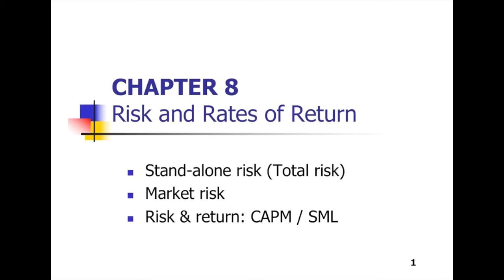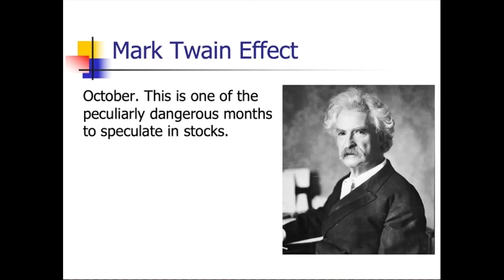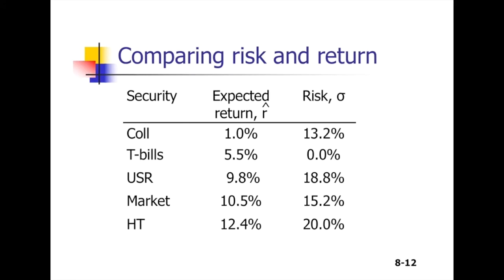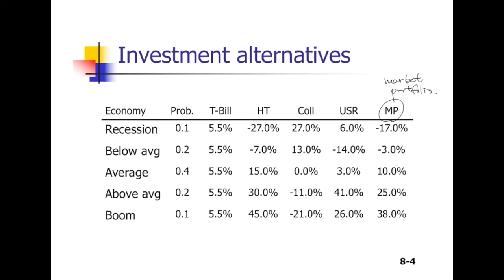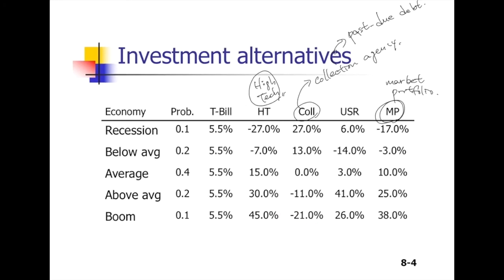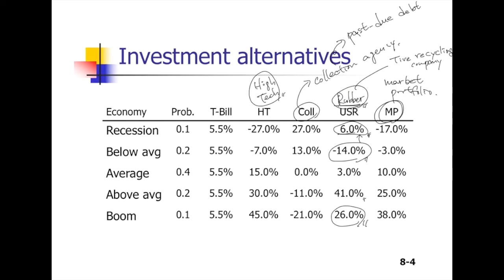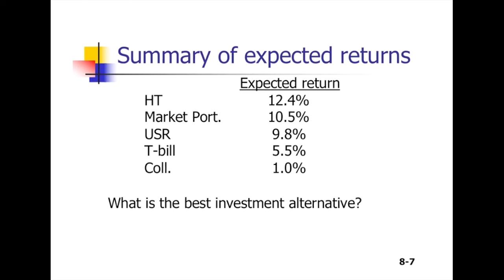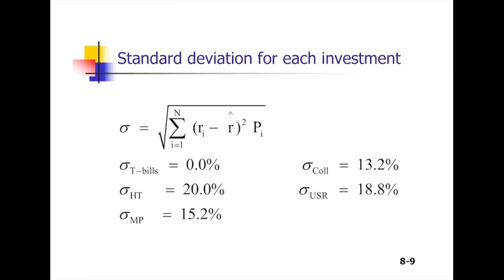Risk and Rate of Return 1 (Introduction)